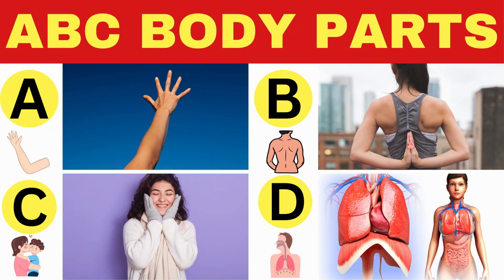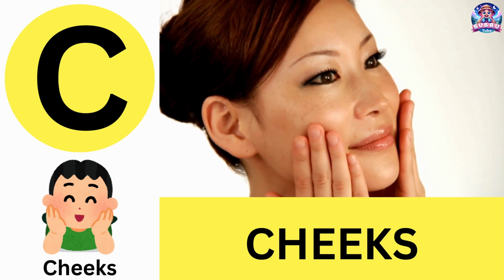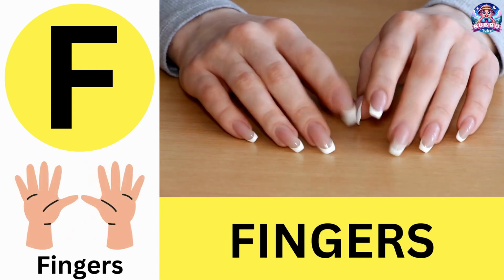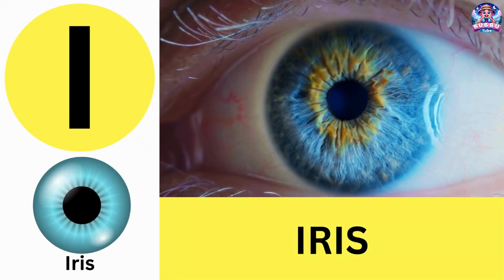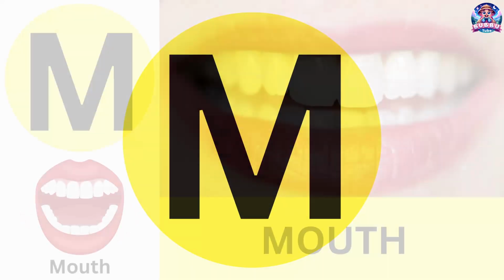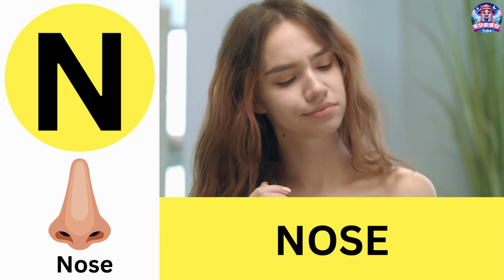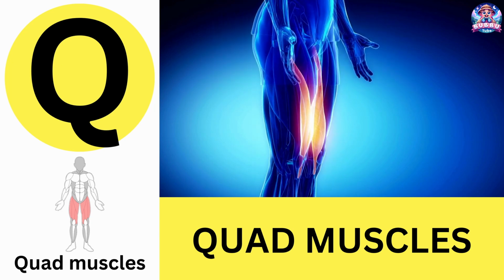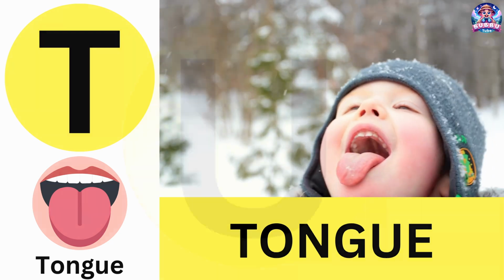ABC Body Parts | ABC Body Parts for Children | Learn ABC with Body Parts for Toddlers and Kids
ABC Body Parts | ABC Body Parts for Children | Learn ABC with Body Parts for Toddlers and Kids | ABC for Babies

Welcome to our fun and educational ABC Body Parts for Kids video! This video is perfect for young children who are just starting to learn about their bodies. From the Arm to the Zygomatic Bone, your child will discover the names and functions of common body parts in a playful and easy-to-understand way.

In this video, we’ll go through the alphabet and match each letter with a body part that kids will recognize and enjoy. Whether it’s learning that A. is for Arm, which helps us pick things up, or Z. is for Zygomatic Bone, which gives us our cheeky smiles, your child will be fully engaged while learning important facts about their body. We even cover fun actions like J. is for Jaw and everyday parts like L. is for Lips!

What Parents and Kids Will Learn:

Body part names from A to Z in a simple, kid-friendly format.
Short, easy-to-remember explanations that help kids understand how these body parts work.
Fun visuals and animations that make learning engaging and entertaining.
This video solves common parent queries such as:

How can I teach my toddler or preschooler the names of body parts?
What’s a fun way to introduce body parts to kids?
How do I explain simple body functions like fingers, lips, and even a Jaw to my child?
This video is perfect for:

Toddlers
Preschoolers
Kindergarten-age children
Homeschoolers and parents looking for interactive learning tools
With bright animations and easy-to-understand language, your child will love watching this video while learning important facts about their body!

Bubbu Tube is a vibrant educational and entertainment platform for toddlers and kids. It serves as a fun and engaging resource that introduces young minds to the wonders of the natural and man-made world. Through a series of captivating videos, the channel covers a wide range of topics. This channel is perfect for parents and educators looking to enrich the learning environment of their young ones with fun and educational content.